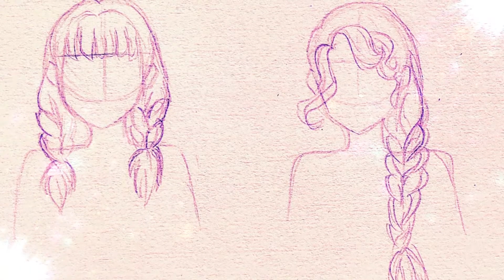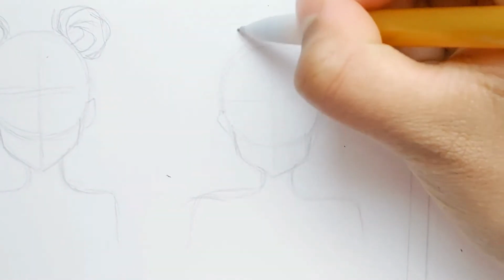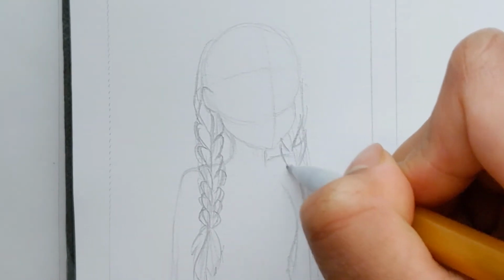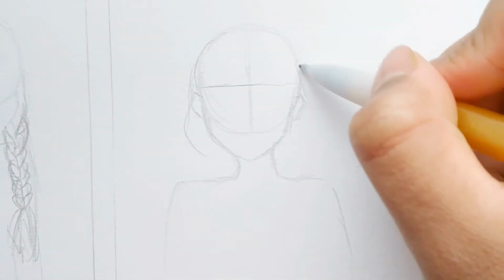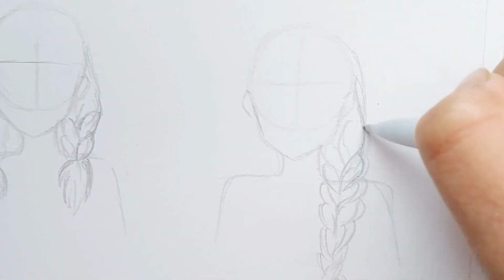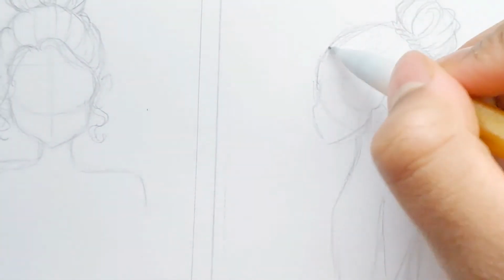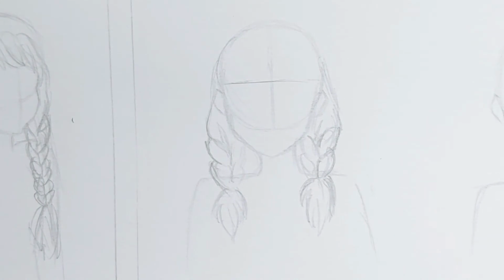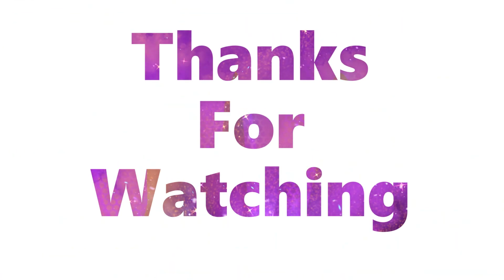How to Draw Cute Girl Hairstyles The Correct Way | Buns, Bangs & Braids - [Tutorial]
In this video I'll show you how to draw some cute girl hairstyles. To be specific, how to draw bangs buns and braids.

- Pencil
- Eraser

Art: By Shivani (me)